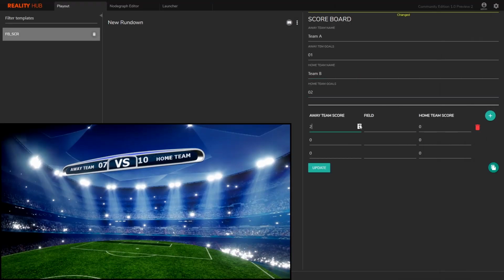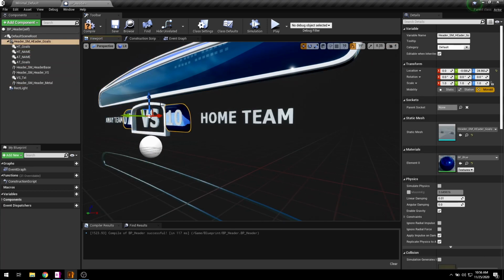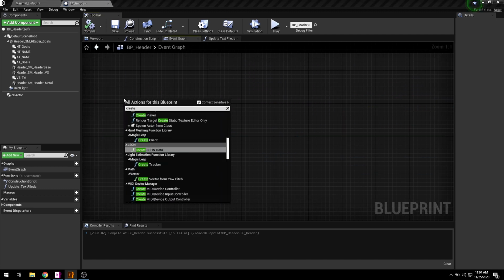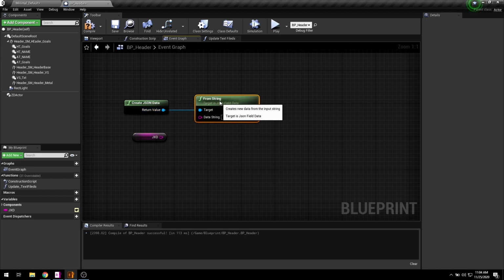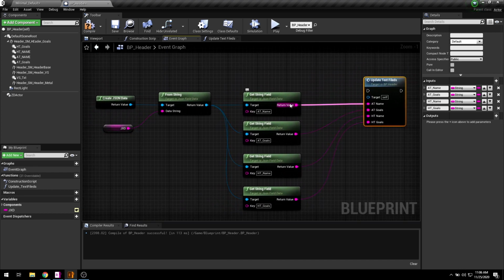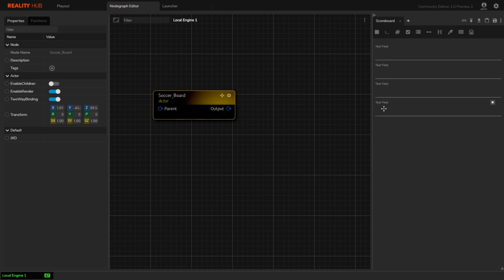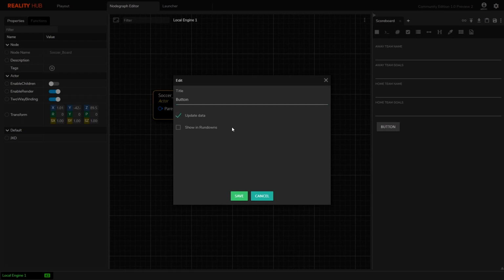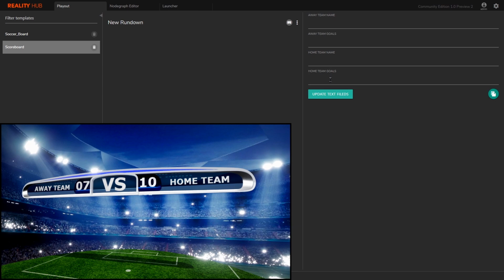RealityHub / Editor | Data-driven Graphics using Form Builder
This is the part one of Reality Form Builder and JXD tutorial.
Creating, Editing and Operating Data Driven graphics with Reality Engine is not a new feature, but now RealityHub takes it to another level, specially when it comes to managing the bulk structured data RealityHub has its own way which is not only intuitive but practical at the same time.